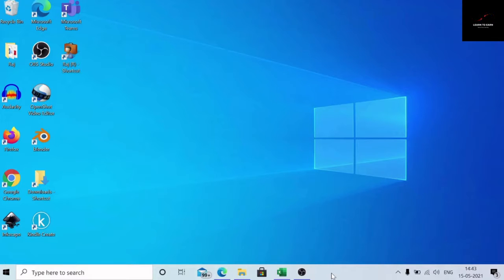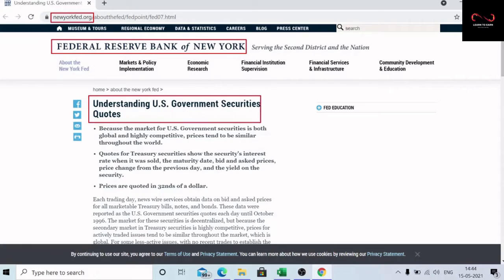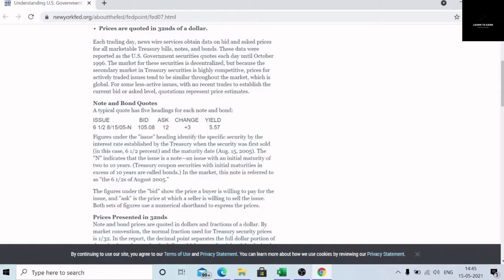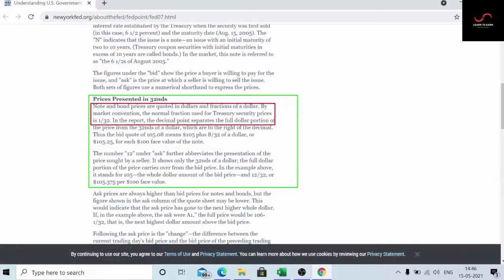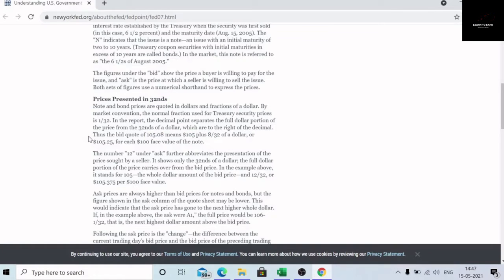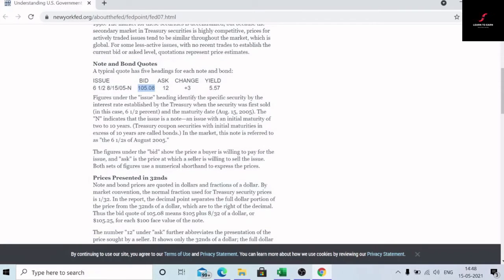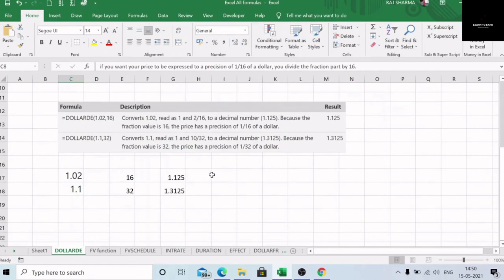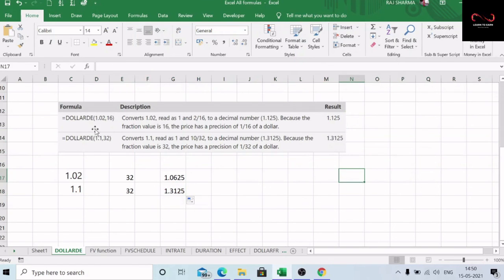DOLLARDE- How to convert fractional to decimal value of bond using DOLLARDE function in excel.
70. Excel Formula Bond fixed income

Converting a dollar value in fractional notation into a dollar value expressed in decimal notation.
Bond quote.
fractional to decimal of a bond quote.